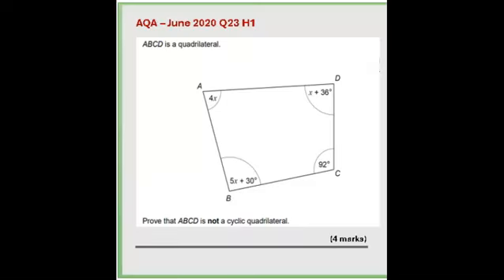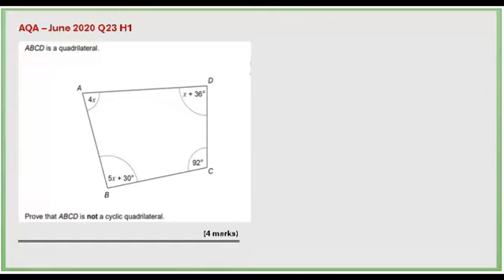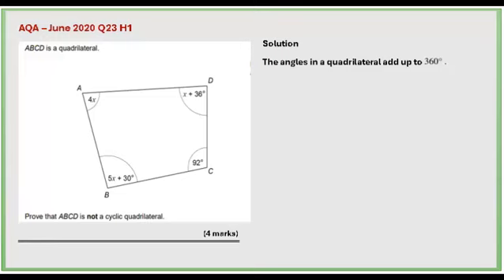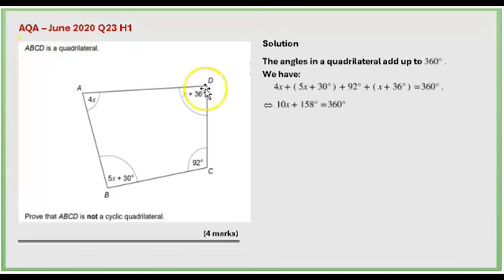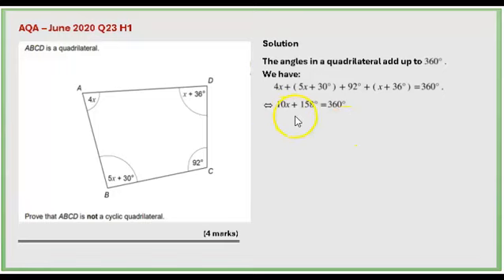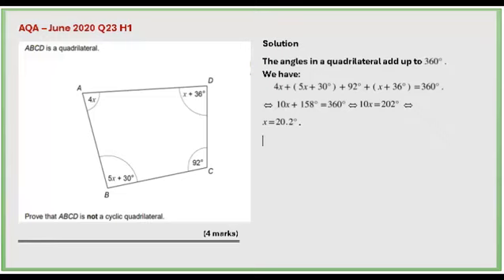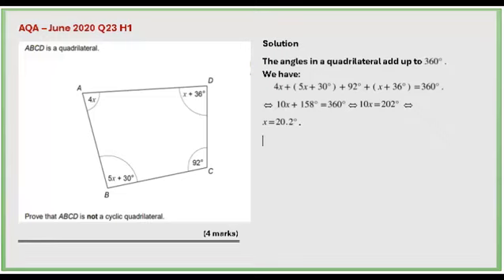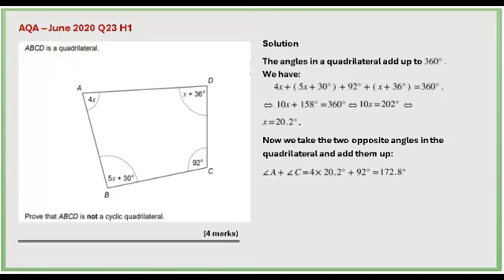GCSE Mats -Paper H1 Q23 June 2020 AQA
Quadrilateral, Interior angles in a quadrilateral. Cyclic quadrilaterals